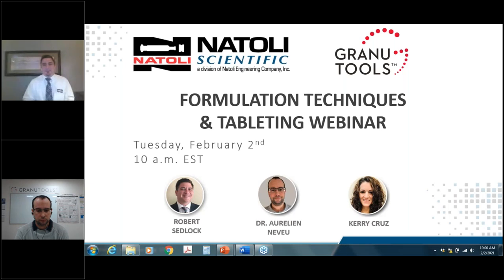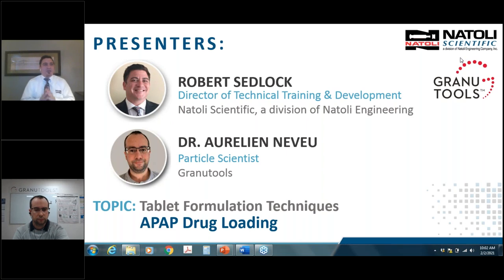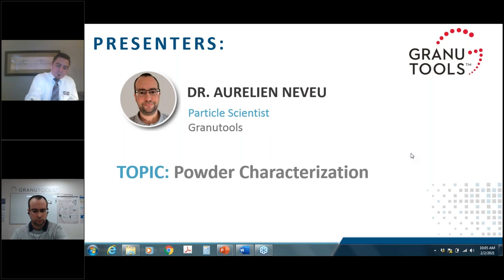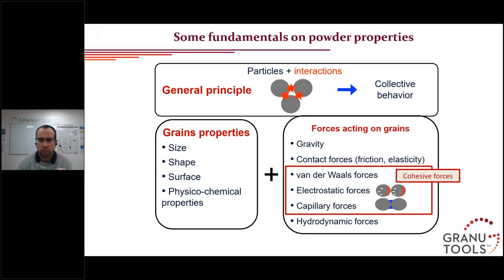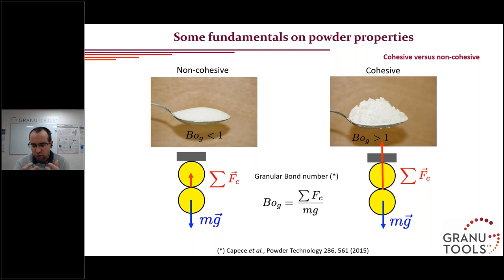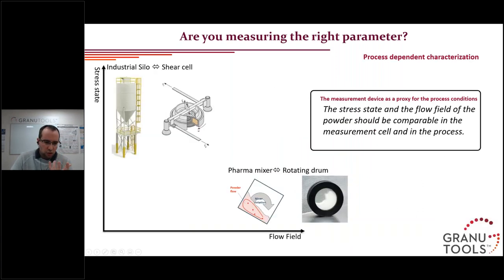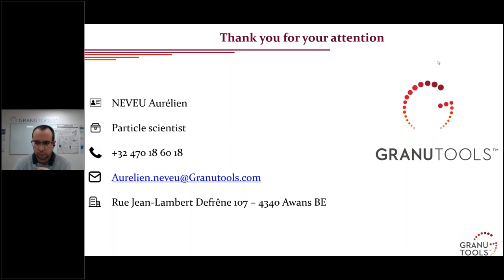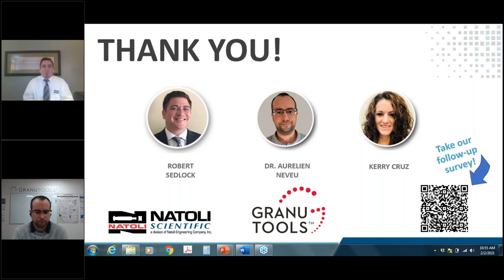Part I Direct Compression Formulation & Tableting Techniques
Natoli partnered with Granutools for this online presentation held February 2, 2021

Participants learned how a proper characterization of their powders can help them to develop high-end products with improved performance. They were introduced to a state-of-the-art tapped density measurement method called the GranuPack. The presentation then focused on applying the information gathered from the powder characterization to a practical investigation of the powder performance in a tableting process.